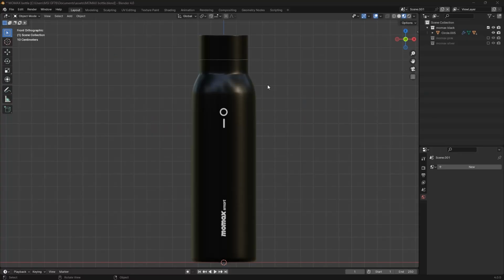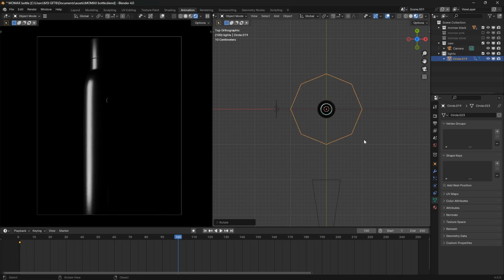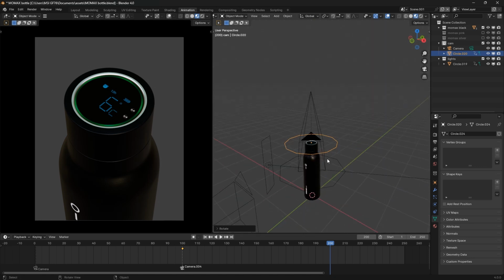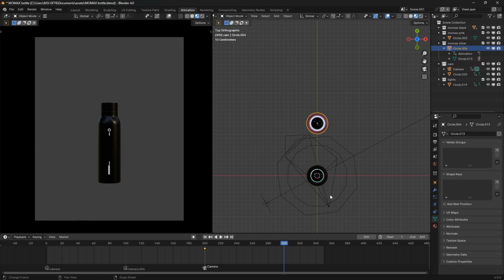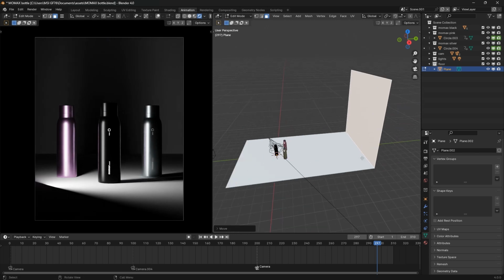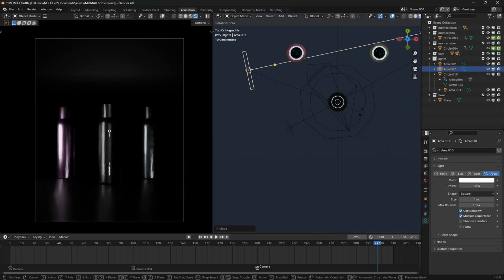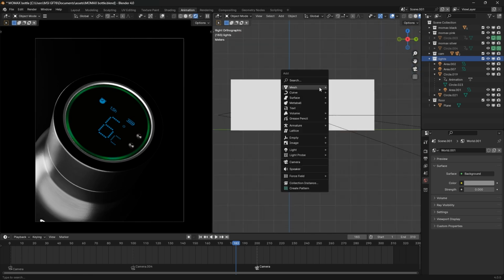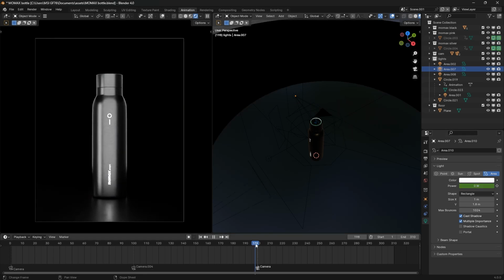Simple lighting and camera action for product animation in blender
in this video, I will show how you can animate camera and light in your product animation